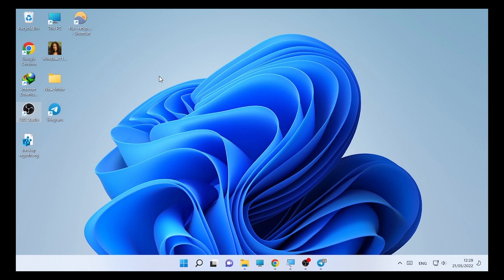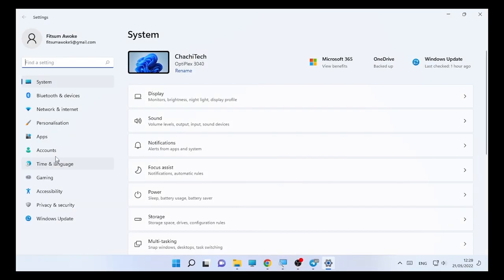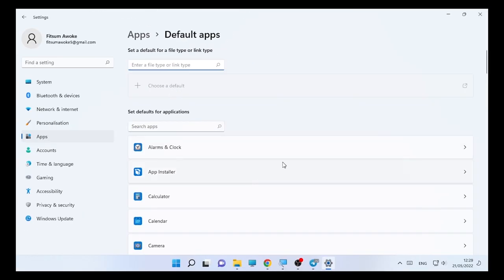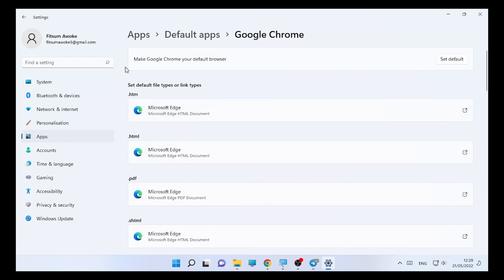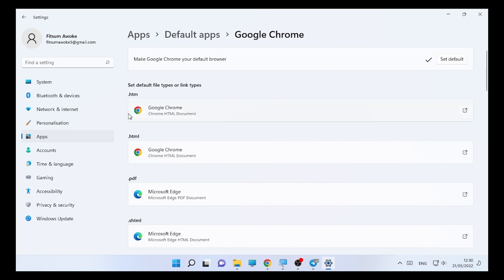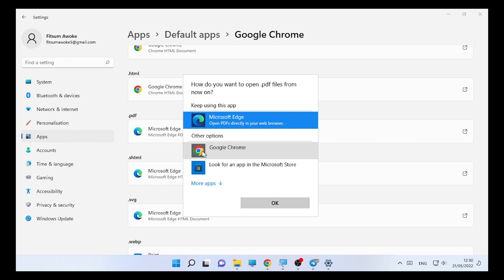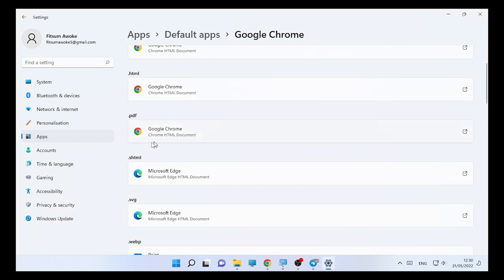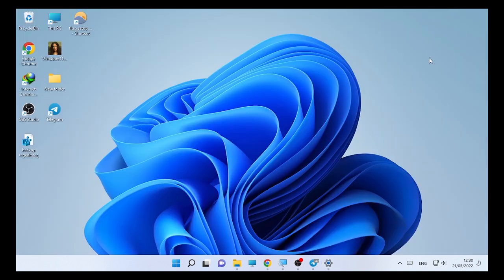How to Choose Default Browser On Windows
This video will show you How to Choose Default Browser On Windows